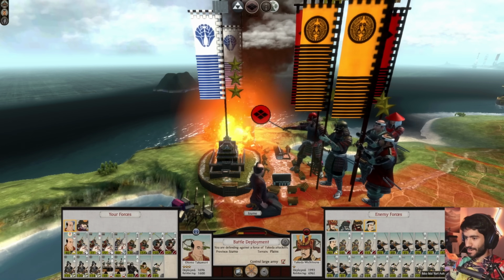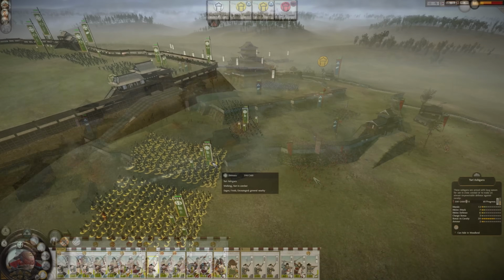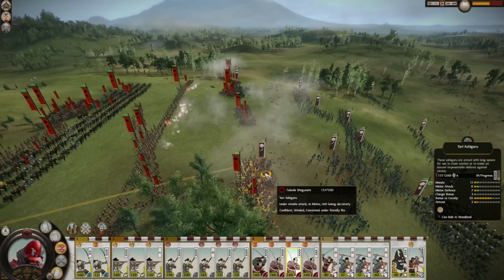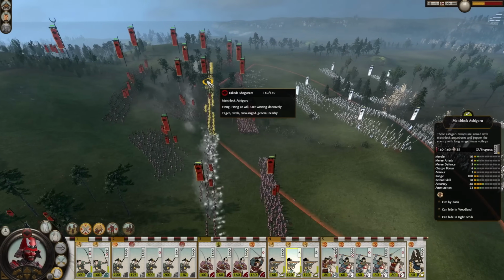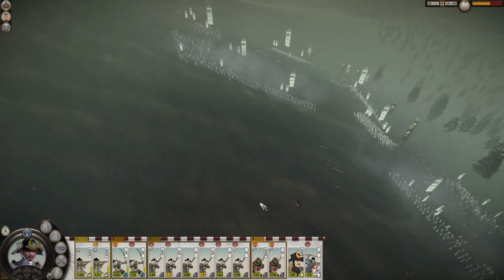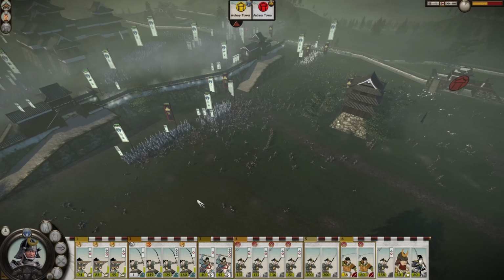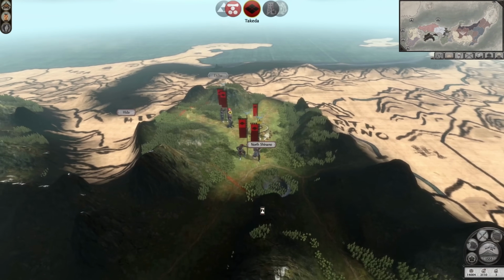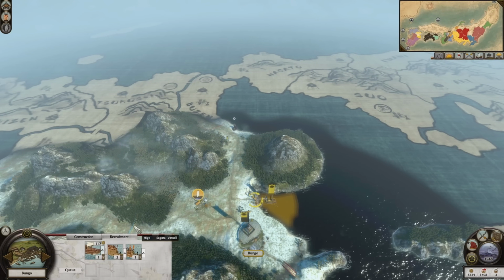How to use Matchlocks like a Pro | Shogun 2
My PC specs, capable of gaming at high resolutions and frame rates and chewing through video renders, with plenty of storage:
DeepCool Castle 240EX Liquid Cooler
ASUS TUF RTX3080 10GB
Gigabyte Aourus Elite Z590 Motherboard
32GB (2x16GB) Silicon Power RAM 3600MHz
Intel NVME SSD, 512GB
Samsung QVO 870 1TB (x2)
Samsung QVO 870 4TB (x2)
Crucial BX500 2TB (x2)
Seagate IronWolf 8TB HDD (x2)
Corsair RM850 Power Supply
Fractal Define 7 White Case, Solid Panel

Peripherals:
Drop ALT Mechanical Keyboard, with custom Samurai keycap set
Displays:
-ASUS VG27AQM  (27", 280Hz, 1080p)
-ASUS ProArt PA248QV (24", 60Hz, 1200p)
Logitech G502 Lightspeed Mouse
Blue Ember XLR Condenser Microphone
GoXLR Audio Interface
Corsair HS70 Bluetooth Gaming Headset
Logitech G560 Speakers
AverMedia GC570D 4K Capture Card

Software used for making videos & thumbnails:
OBS
Davinci Resolve Studio
Canva